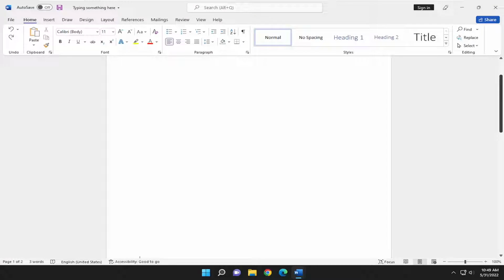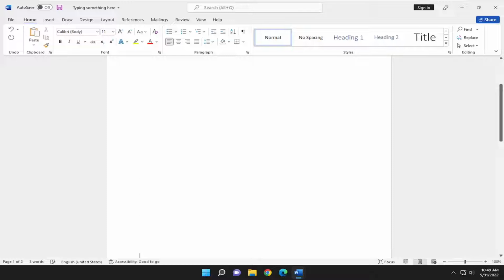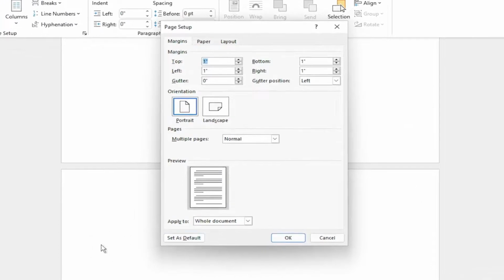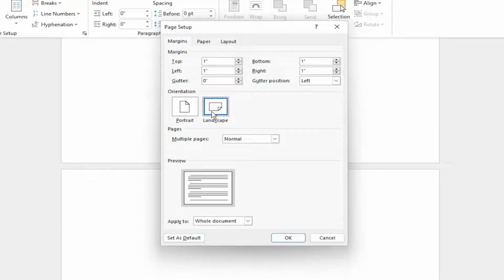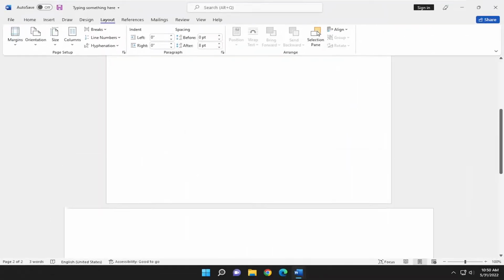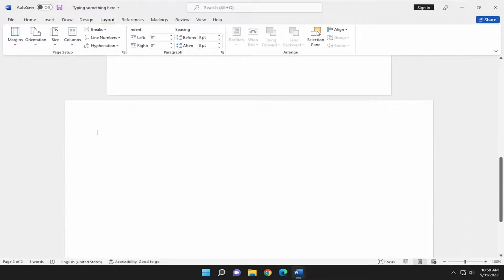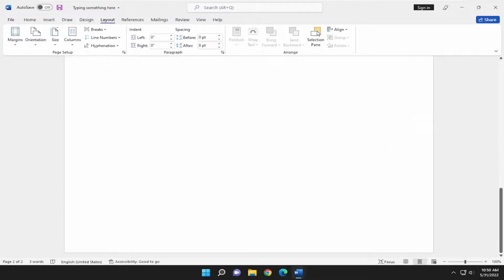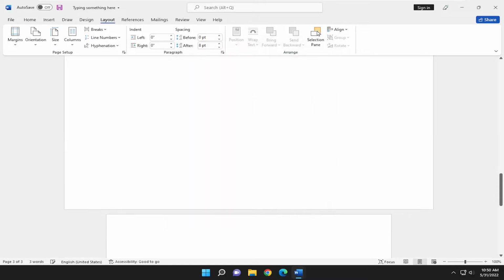Change A Single Page To Landscape In Word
By default, Microsoft Word orients its pages in portrait view. While this works fine in most situations, you may have a single page that would look better in landscape view. Here are two ways to make one page landscape in Word.

Working with Microsoft Word is usually typical behavior if you’re a Windows OS user. You’ve probably noticed that the page orientation automatically gets set to portrait when opening a new document. The format works well for text, but landscape mode is a better fit if you need to add images or graphs.

When you’re creating Word documents, you have two-page layout options available—landscape or portrait. Portrait mode is the default option, but you can switch to landscape mode instead if you want your text sideways.

If you want to use both types of layouts in Word, you’ll need to use a few workarounds using section breaks and Word’s own page formatting options to do so. Here’s how.